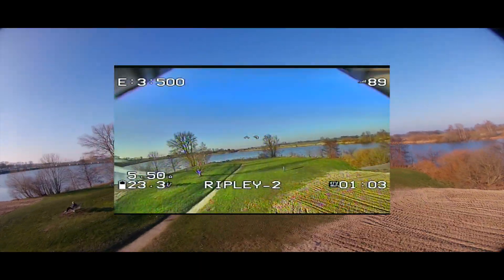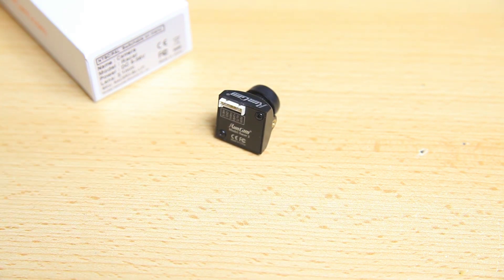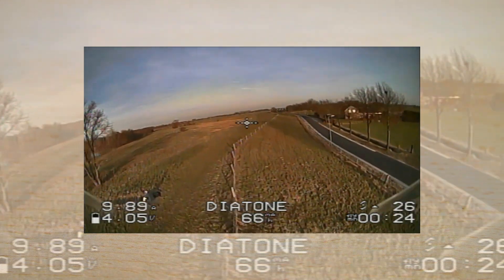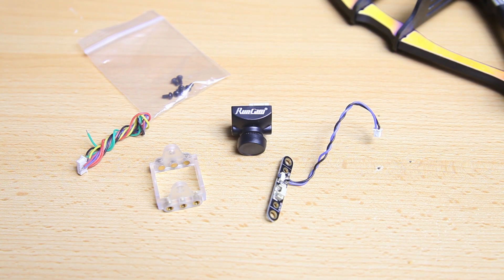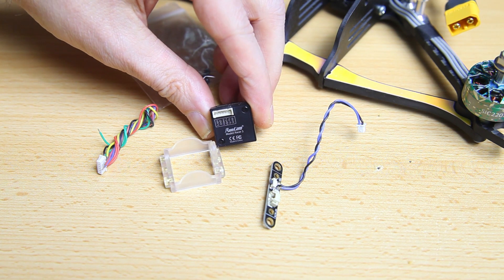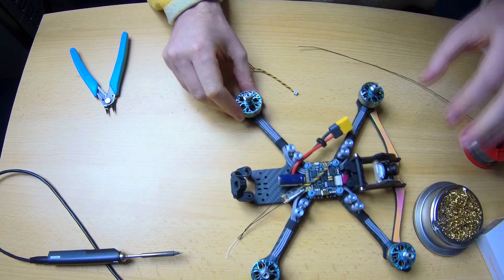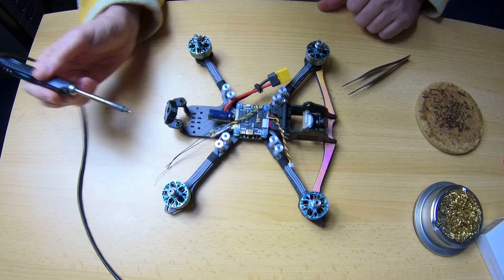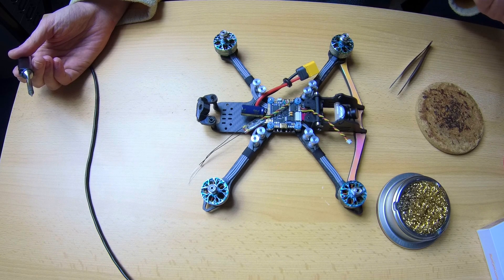Perfect FPV Drone Build Guide - P8: FPV Camera Selection AND Install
Installing the cam is easy BUT which do you actually want??
The Runcam Racer 3 (2.1mm) I'll be using:

A great all-purpose alternative.. the Runcam micro Swift 3 v2

Tools:
+ several Dremel's